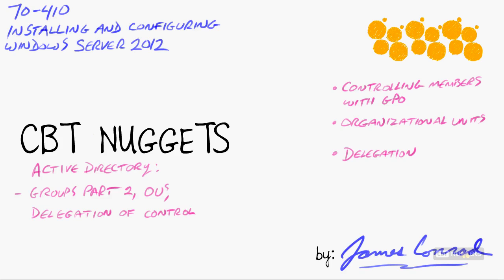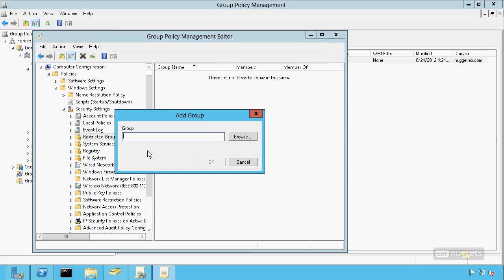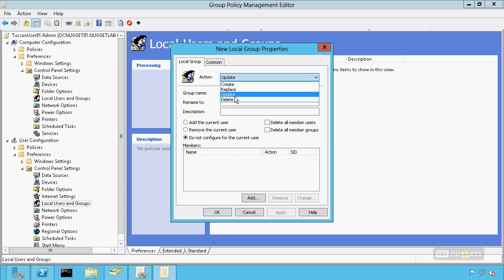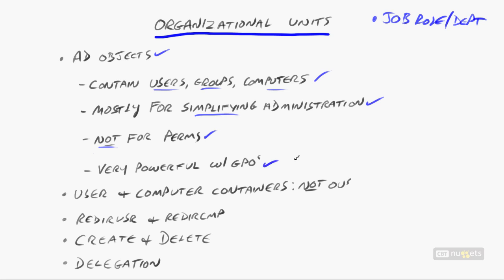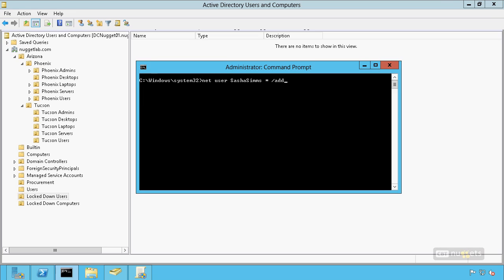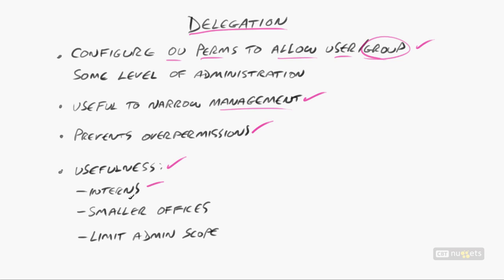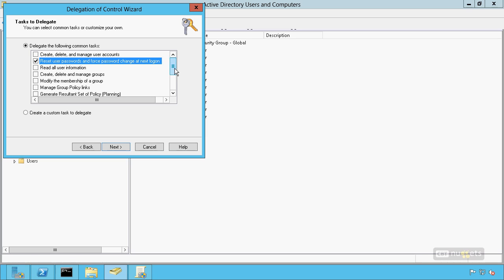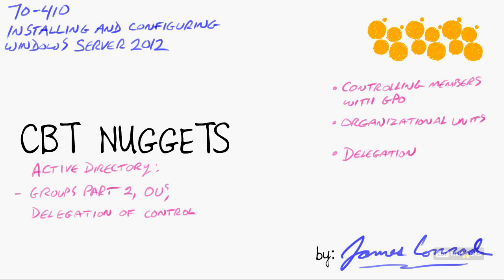7 במרץ 2021(4)